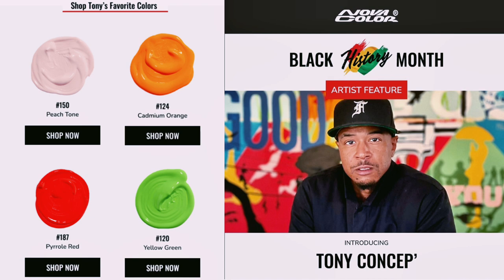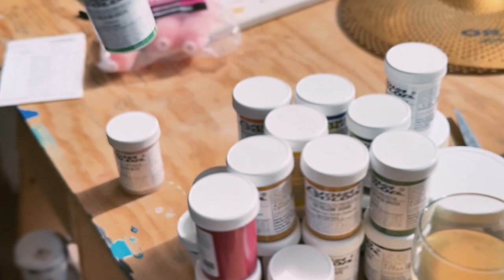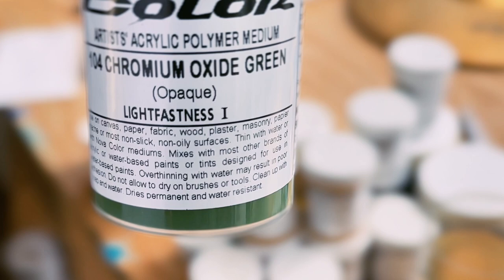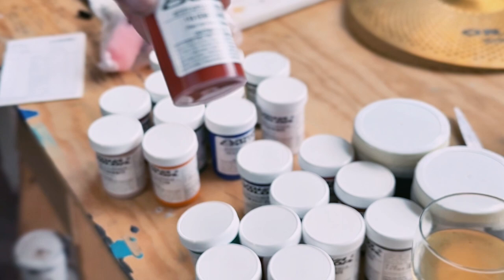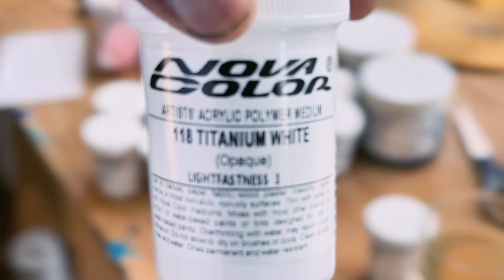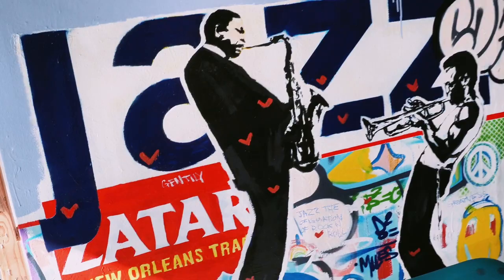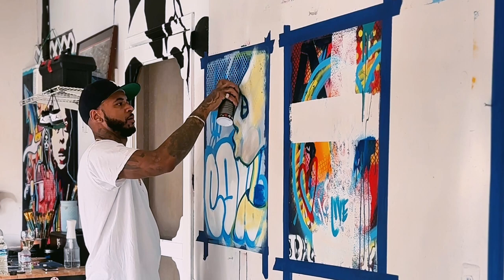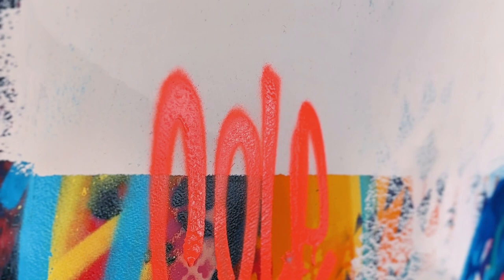Creative Art Ideas: New Nova Color Paint Bundle unboxing.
Nova color is my go-to acrylic paint for all of my work. The coverage and color selection to me is unmatched and with them being in LA they are right up the street when I need to re-up. This past February I was fortunate to be featured as one of Nova colors artist's for black history month and they sent over a package of 2 of their bundled paint sets so I decided to show you what I got. I also prepped some new backgrounds for upcoming commisions. See below for more info on @NovaColorPaint I want to say thanks to them  and  thanks and thanks to you for watching!
LIFE IS ART for more art, tutorials, illustrations, paintings, along with ai concept design.

Checkout the @NovaColorPaint  Channel! You will find how -to videos from experts that have mastered their craft and more. Discover the highest quality acrylic paint in the world. Find out more at  Novacolorpaint.com